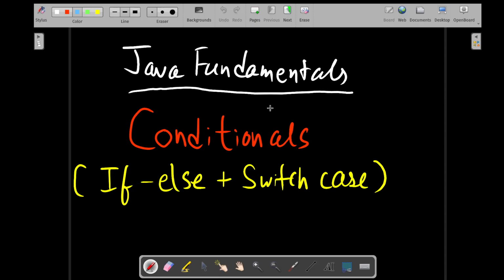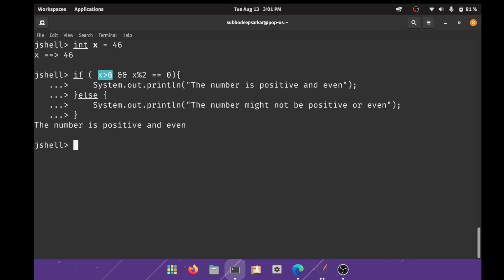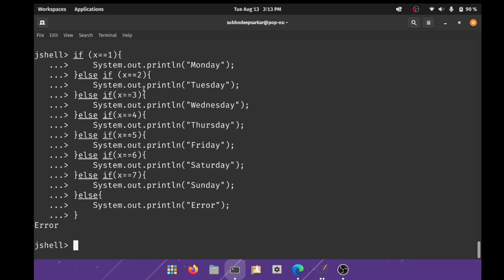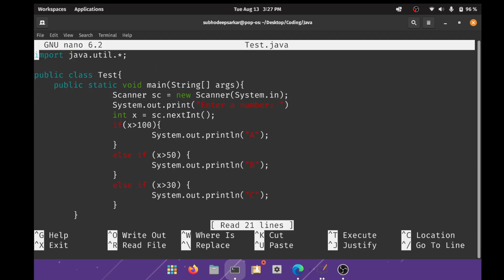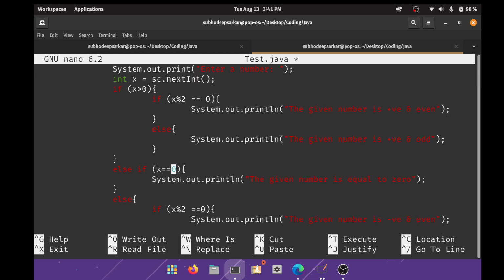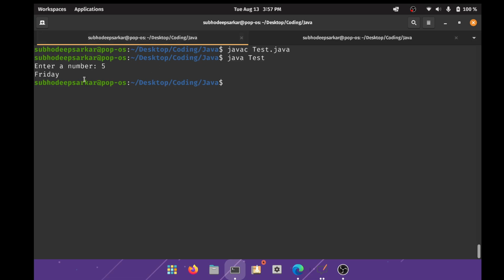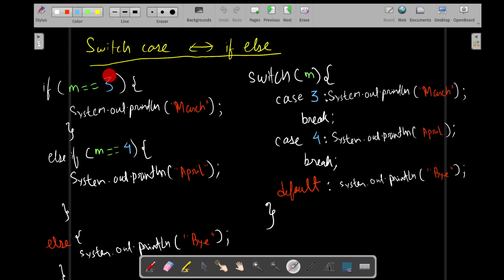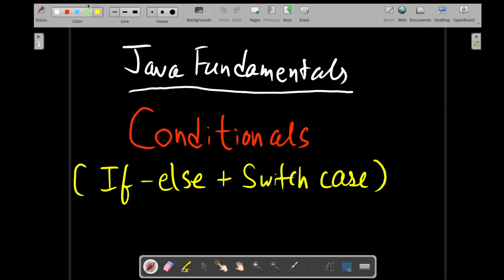Java Fundamentals | Conditionals (If-else, switch case)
Learn about if-else and Switch case in java (with cartoon drawings)